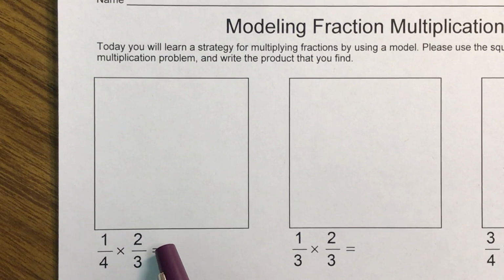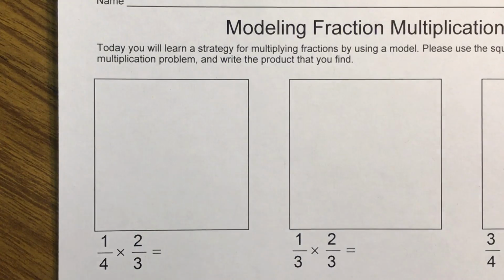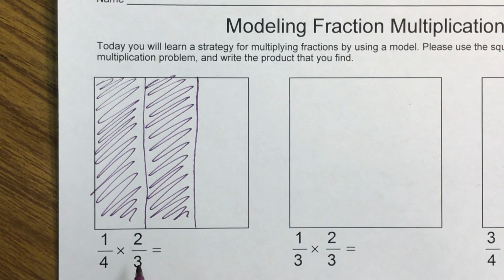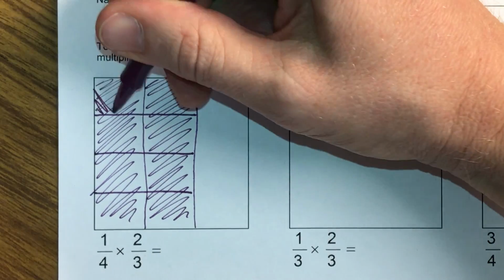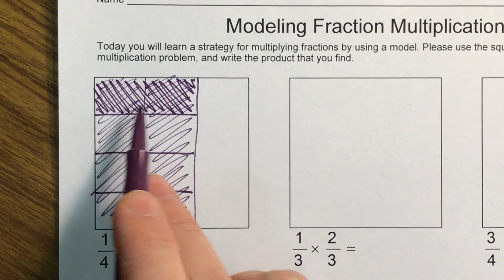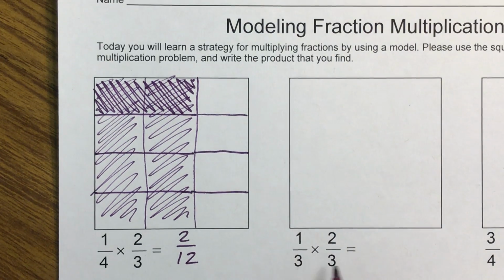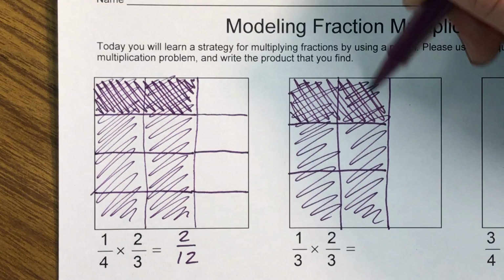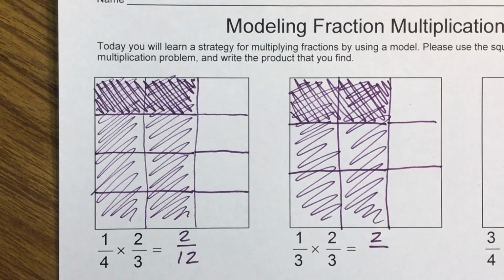Modeling Fraction Multiplication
First lesson for Chapter 5 - multiplying fractions.